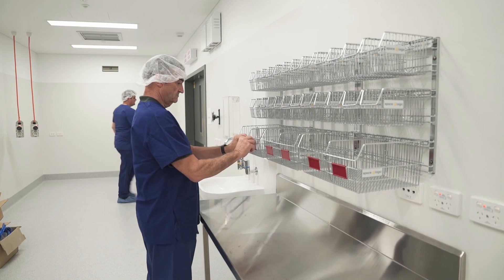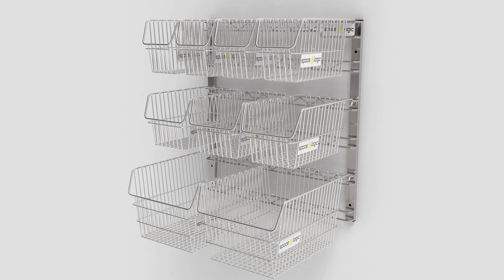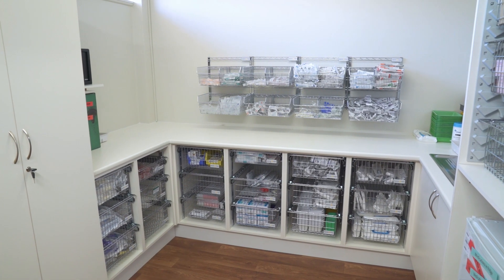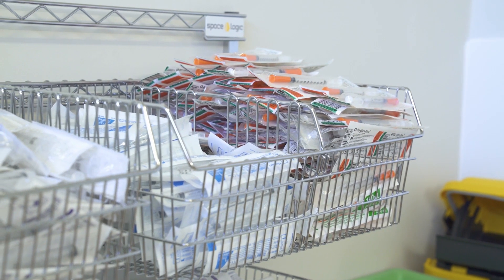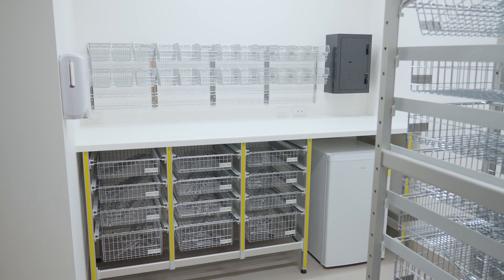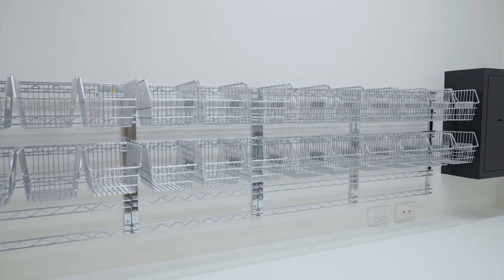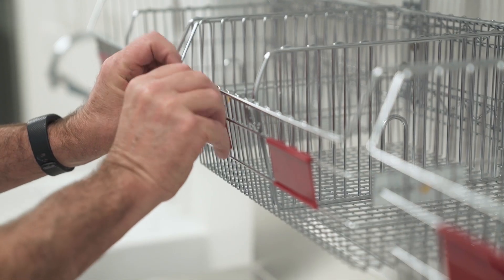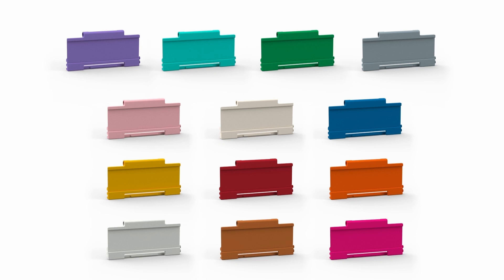MEDIBIN™ Wire Hanging Bins | SpaceLogic 15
Plastic containers no longer conform to Australian or global standards for best practice in clinical consumables storerooms within the healthcare sector. Discover our gold standard plastic bin solution – MEDIBIN™ System – available as high-quality wire bins in a variety of sizes.

Are you looking for a plastic bin storage solution for clinical consumables that meets the highest global standards for best practice in the healthcare sector? Look no further than MEDIBIN™ System, our gold standard wire bin solution. With rounded corners and no sharp edges. Say goodbye to outdated containers that no longer conform to Australian or global standards and upgrade to our high-quality wire bins, available in a variety of sizes.

SpaceLogic is the expert in tailored clinical storage solutions for Healthcare:

          -Maximise available space

          -Improve infection control

          -Increase patient care time

Quality clinical storage begins with designing the right solution for your space. SpaceLogic offers three interconnected divisions, delivering a complete service from beginning to end:

          -Project consultation and room design

          -Custom product design and innovation

          -Project management and installation

STERIRACK™ System is the world’s premier fully integrated, modular storage solution for clinical consumables:

          -Racking, shelves, wire baskets, pharmacy drawers

          -Clinical Trolleys and enclosed Carts

           -Label Holders and Post Strips (in 13 vibrant colours)

Accessories (eg. Basket Drop-in Bins, and Shelf Dividers) for further efficiencies

To contact SpaceLogic Group and speak with an expert Clinical Storage Consultant, please visit the Contact page on our website today:

[15]